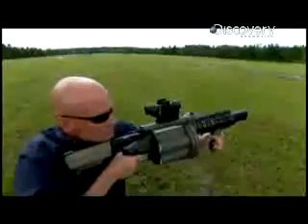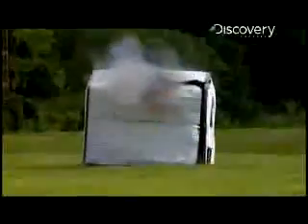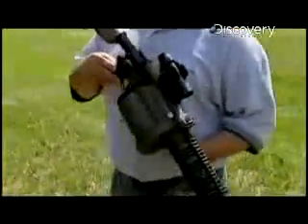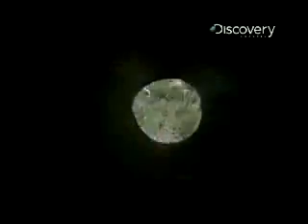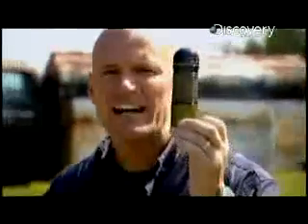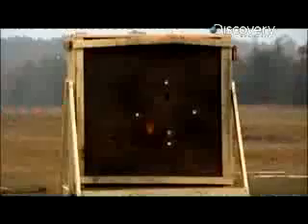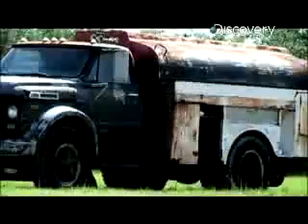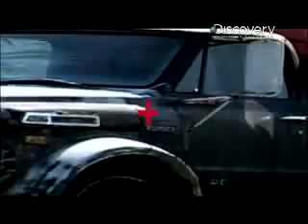Future Weapons M32 Grenade Launcher.mov